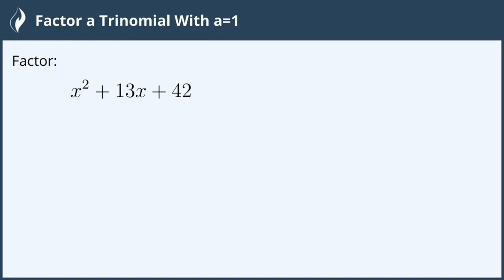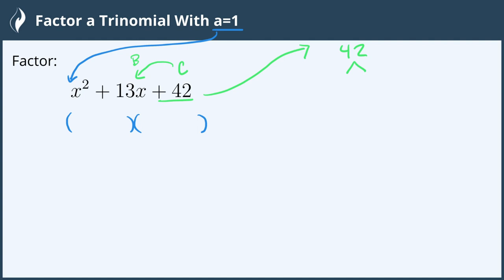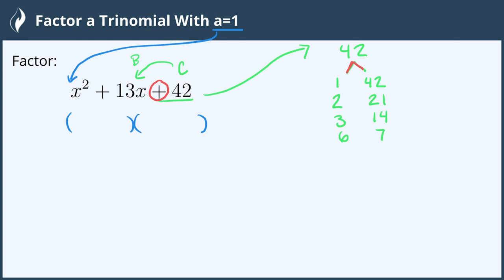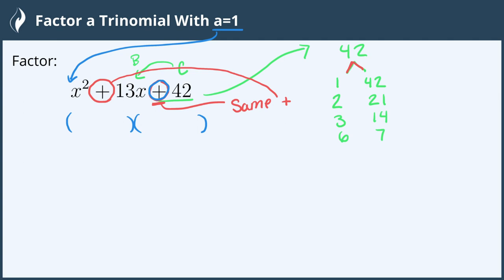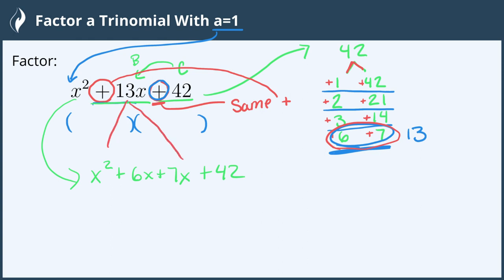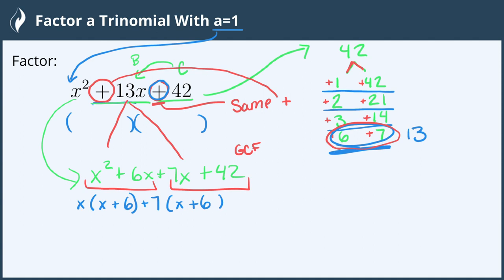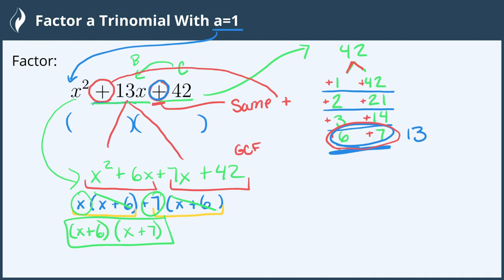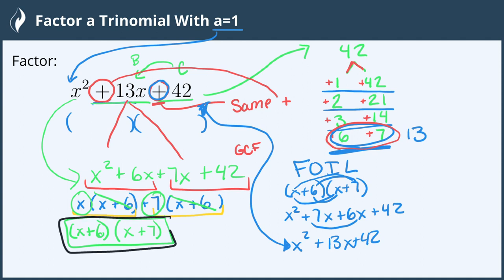Factor a Trinomial With a=1 - 1